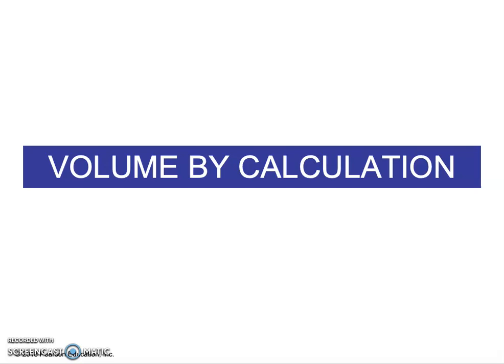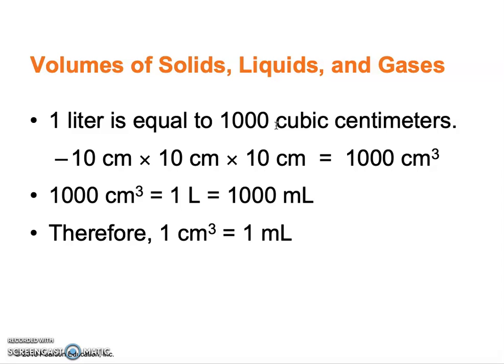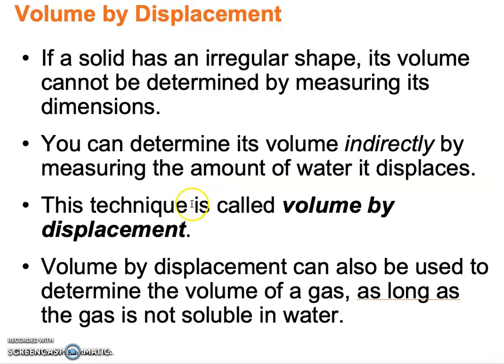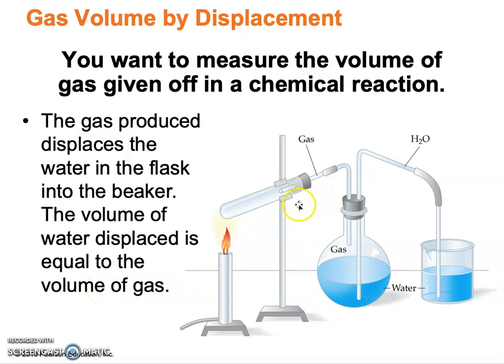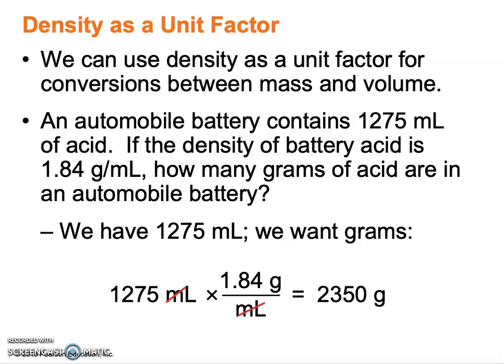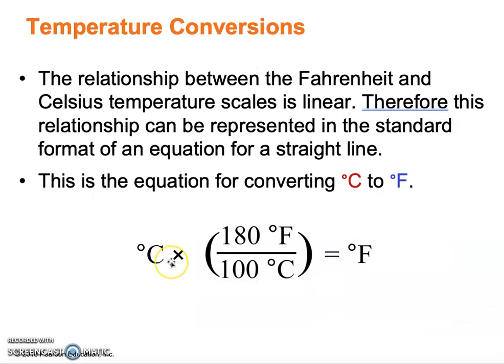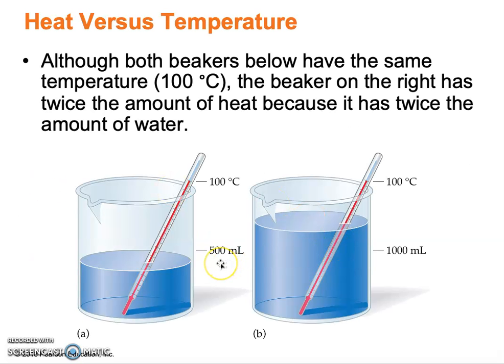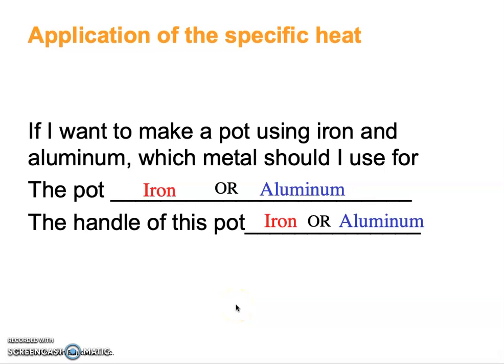Chapter 2 Video2